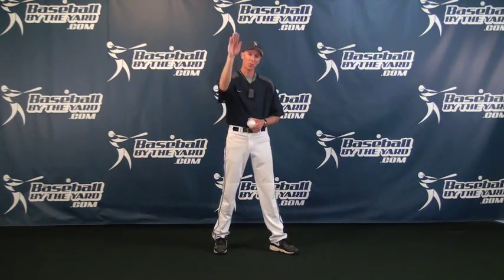The importance of using your wrist when throwing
Today's video tip discusses why it is so important for the safety and performance of baseball players to utilize their wrist more in the throwing process.